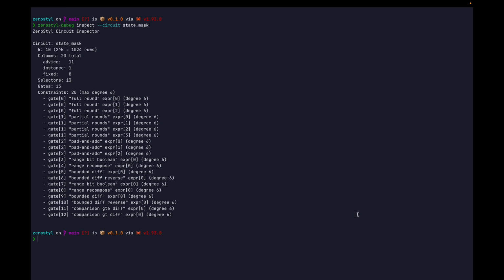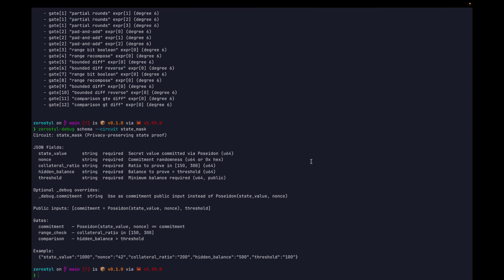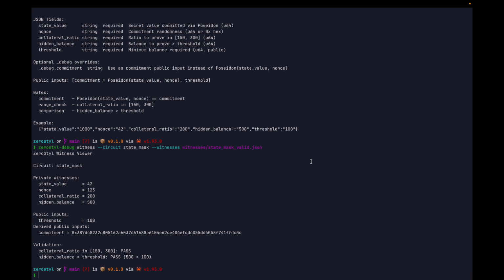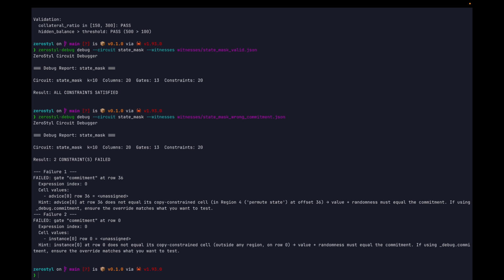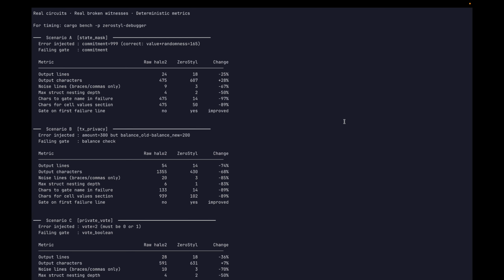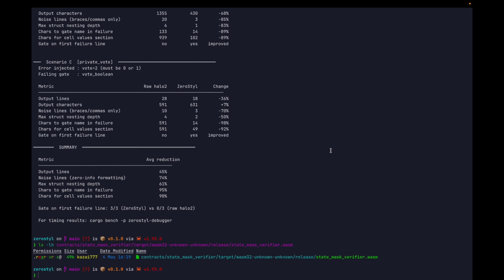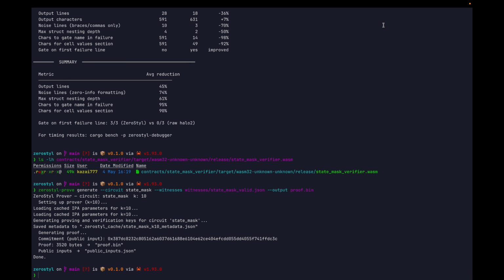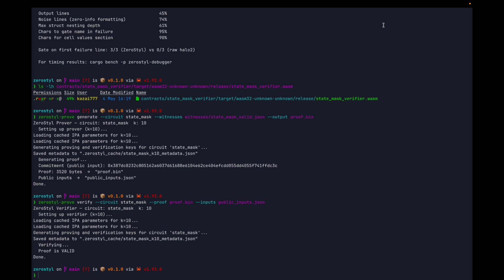ZeroStyl - Privacy Toolkit for Stylus - Milestone 2 (Privacy Debugger)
Milestone 2 - ZeroStyl